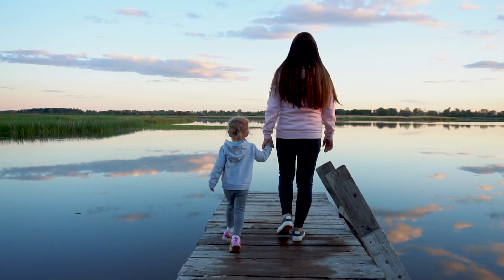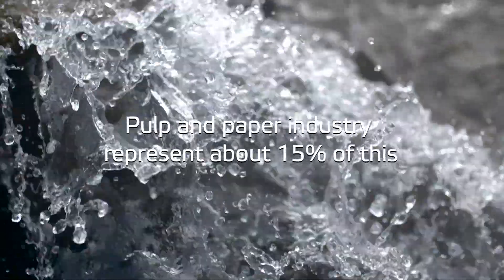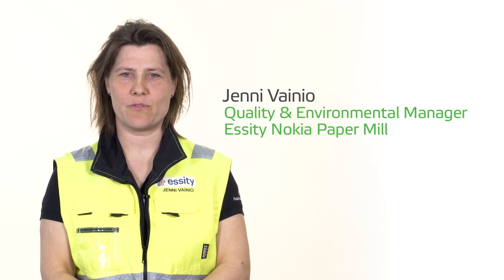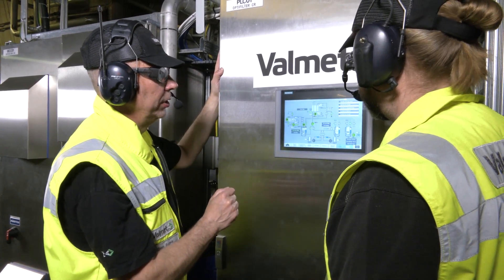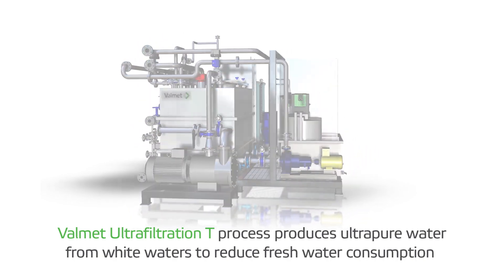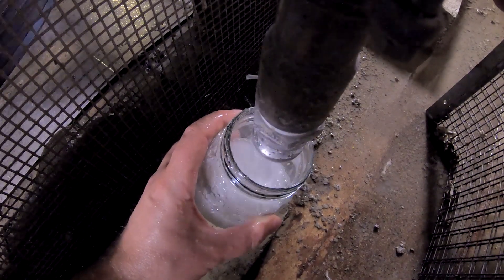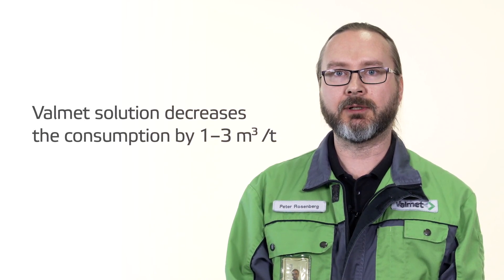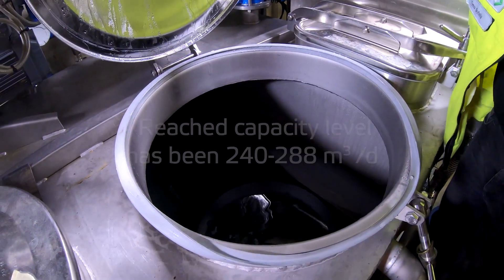Valmet Ultrafiltration T helps Essity Nokia reduce energy costs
Discover how Valmet Ultrafiltration T helped Essity Nokia Tissue Mill reduce fresh water consumption. By replacing fresh water with high-quality permeate filtrate for paper machine shower water, Valmet Ultrafiltration T process helps tissue mills save on energy costs and achieve sustainability goals.